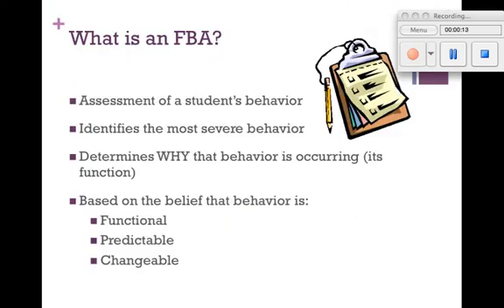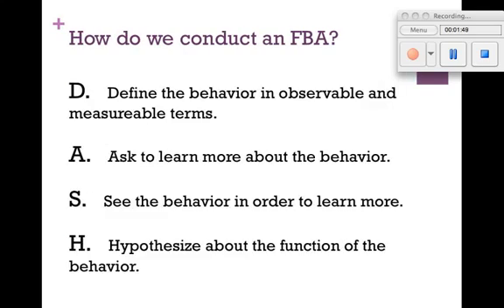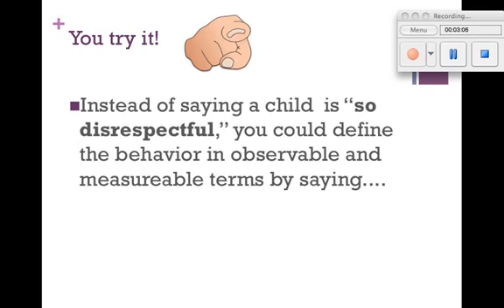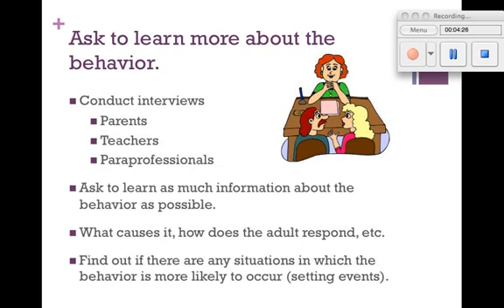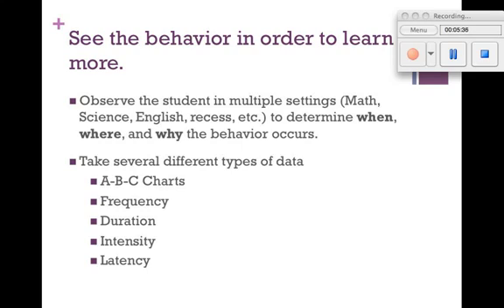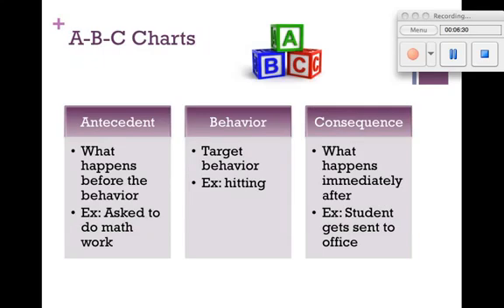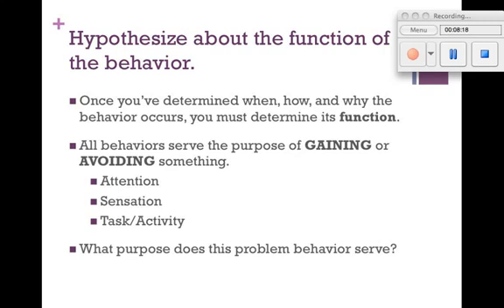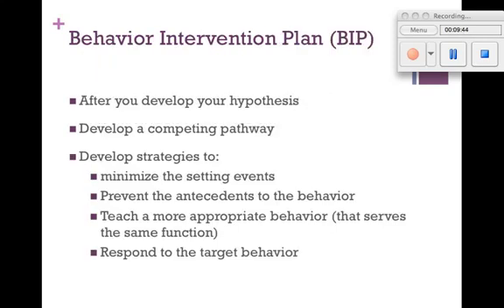Introduction to Functional Behavior Assessment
The steps involved in conducting an FBA.  Thanks to Eileen M., one of Dr. Mac's former students.